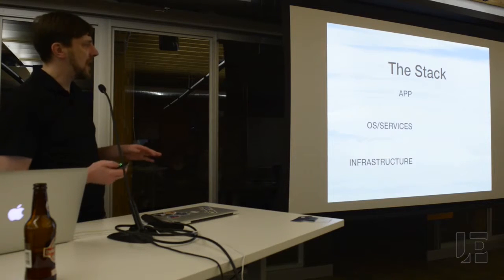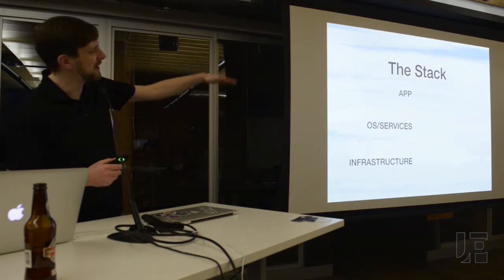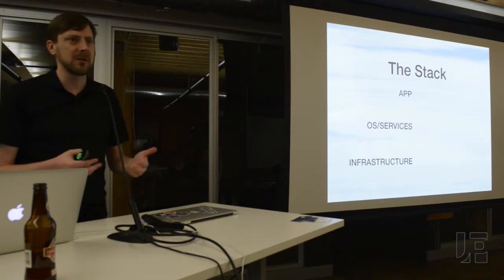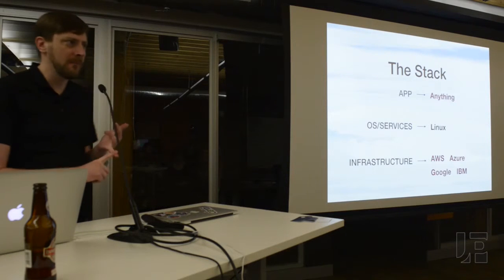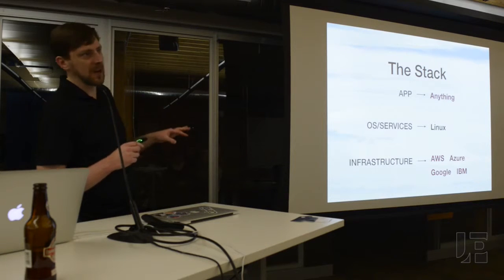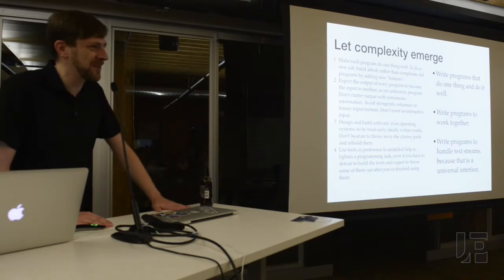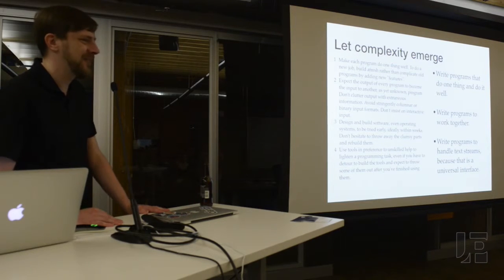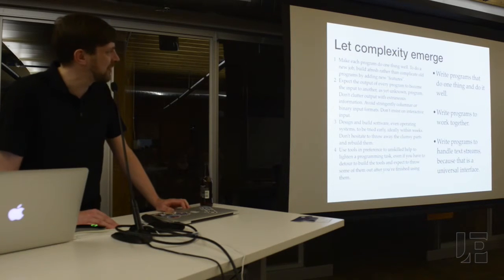DevTO - DevOps Tooling to Deliver Both Security & Developer Flexibility -- Simon Woodside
Simon is the visionary behind the MedStack platform and developer offering. He has led a rich career in software development and entrepreneurship, and is a recognized expert in digital security and healthcare technology. He followed a stint at Apple with his first entrepreneurial venture, the world’s first downloadable 2D barcode scanner, covered extensively in the press, then built and led to success a healthcare and IOT-focused full-stack digital app consultancy. Simon is an active community leader, working with both Hacking Health and Engineers Without Borders.